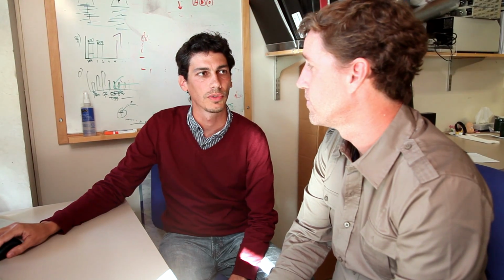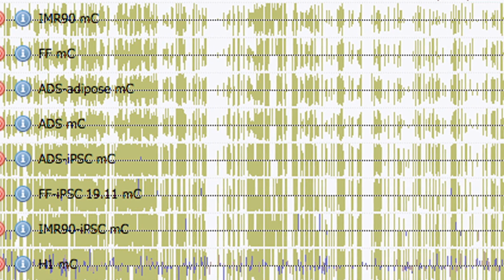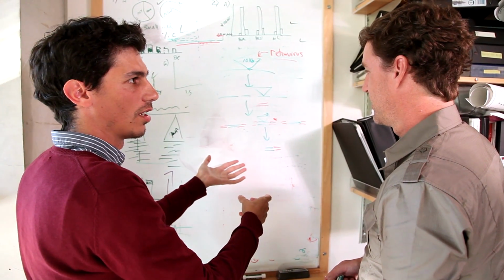Cell reprogramming leaves a "footprint" behind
LA JOLLA, CA—Reprogramming adult cells to recapture their youthful "can-do-it-all" attitude appears to leave an indelible mark, found researchers at the Salk Institute for Biological Studies. When the team, led by Joseph Ecker, PhD., a professor in the Genomic Analysis Laboratory, scoured the epigenomes of so-called induced pluripotent stem cells base by base, they found a consistent pattern of reprogramming errors.

What's more, these incompletely or inadequately reprogrammed hotspots are maintained when iPS cells are differentiated into a more specialized cell type, providing what the researchers dubbed an iPS cell-specific signature. "We can tell by looking at these hotspots whether a cell is an iPS cell or an embryonic stem cell," says Ecker. "But we don't know yet what it means for their self-renewal or differentiation potential."

Their findings, published in the February 3, 2011, issue of Nature, confirm that iPS cells, which by all appearances look and act like embryonic stem cells, differ in certain aspects from their embryonic cousins, emphasizing that further research will be necessary before they can rightfully take embryonic stem cells' place.